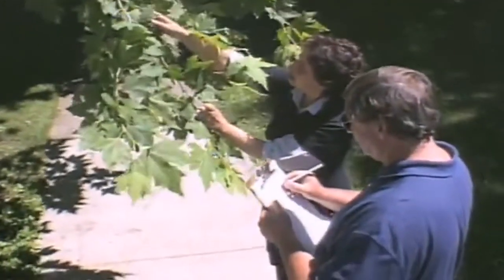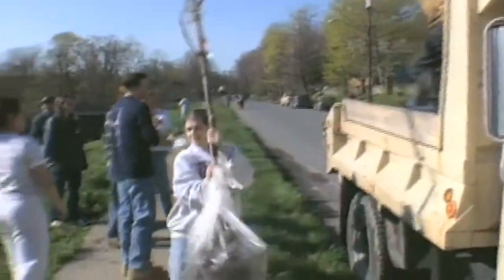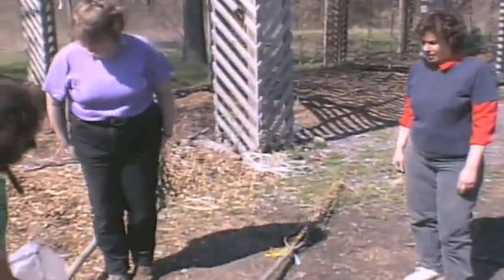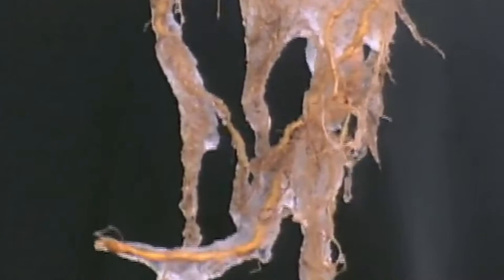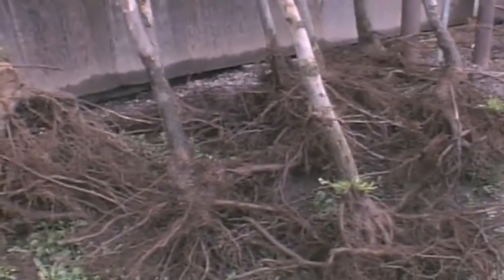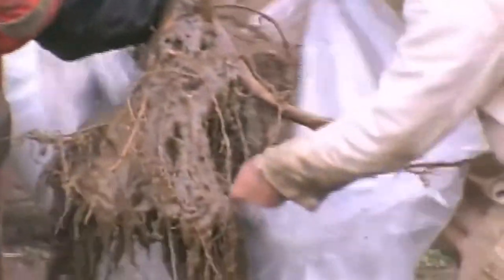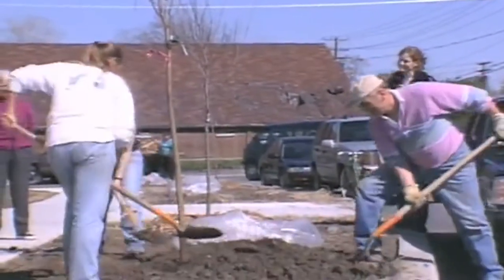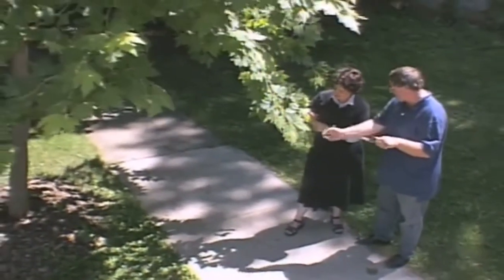Creating an Urban Forest: The Bare Root Method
15-minute video demonstrates new, cost-effective method for reforestation of our urban spaces. Lightweight, bare root trees planted by volunteers eliminates the need for heavy equipment and intensive labor commitments for city forestry departments.